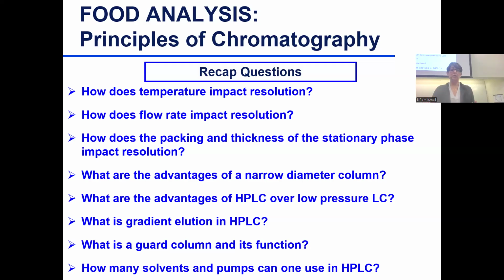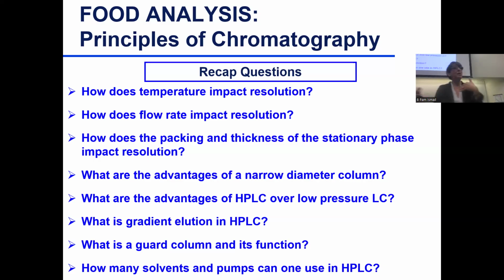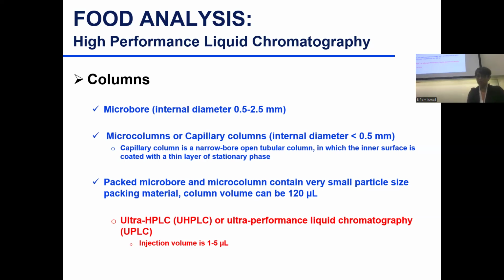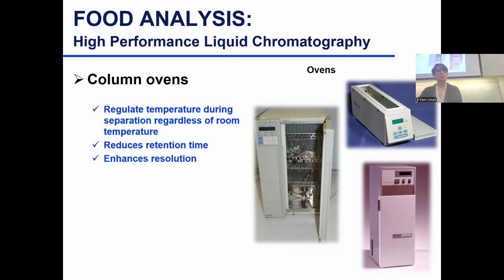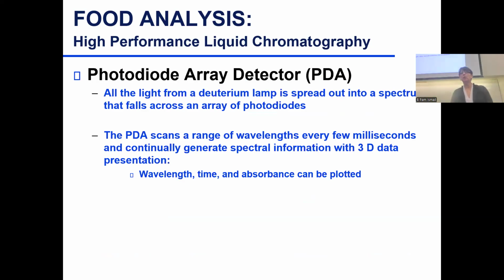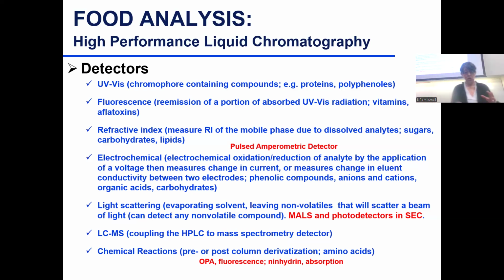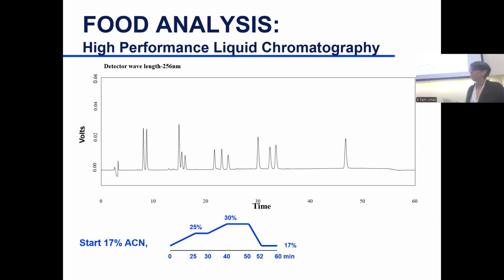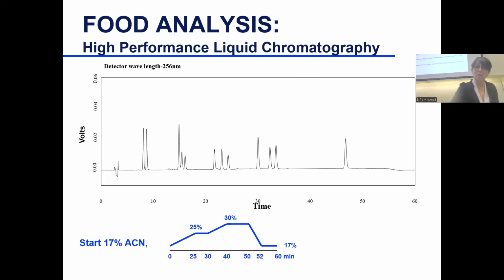Food Analysis Recorded Lect 17 Oct 10 2025